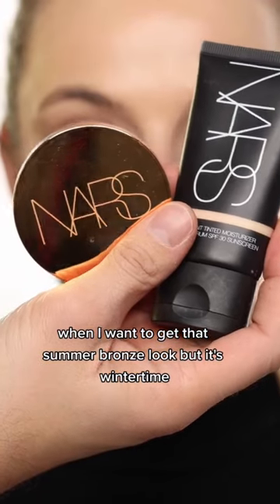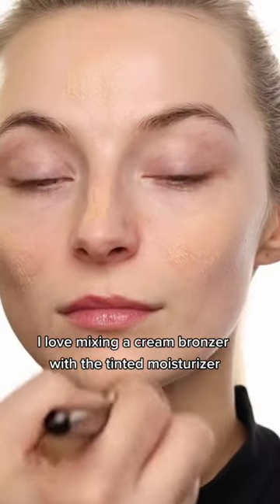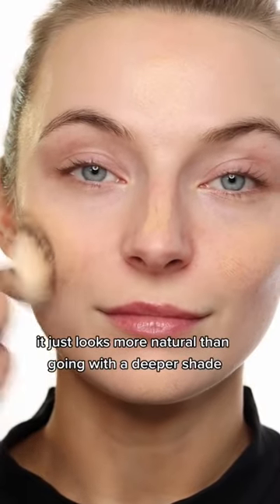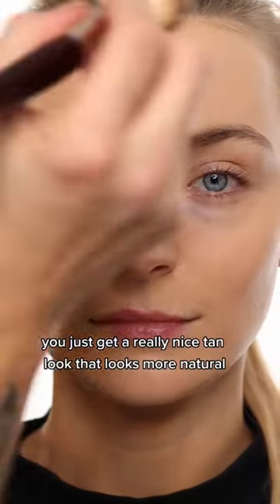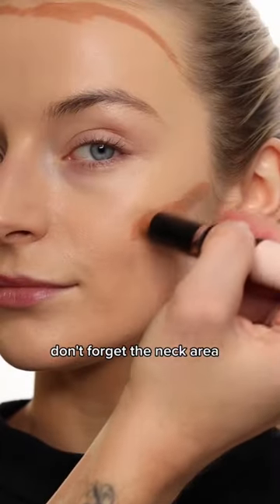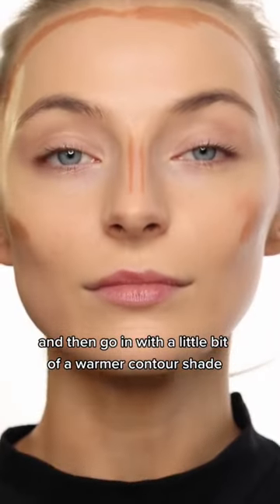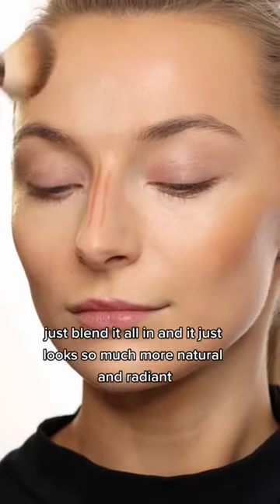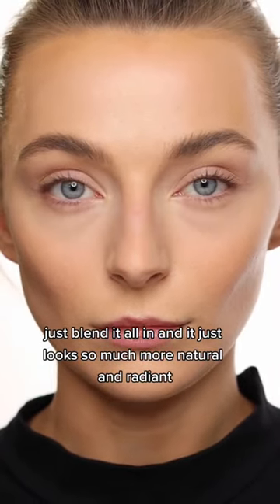Bronze Look in Winter